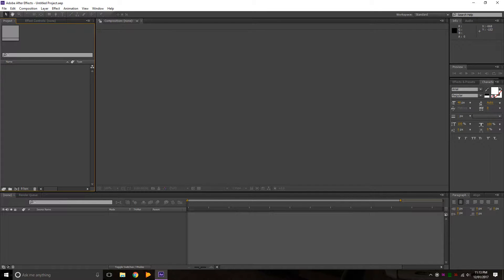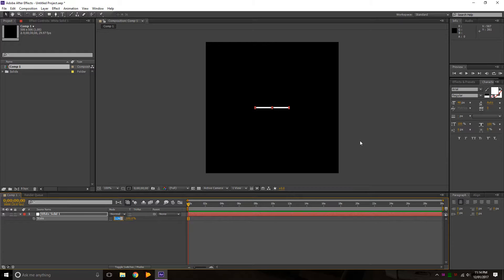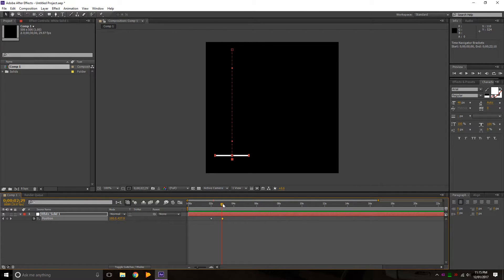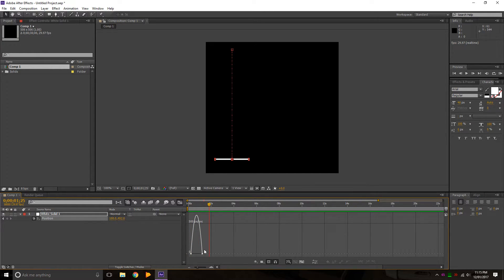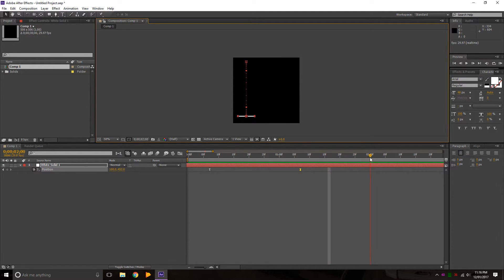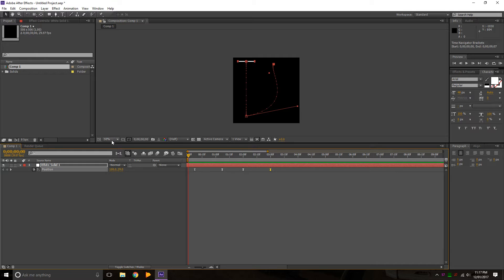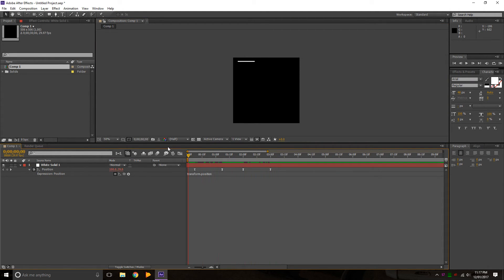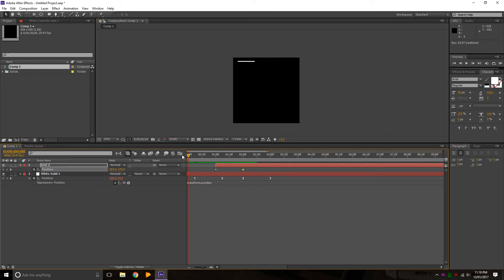ANIMATION WITH KEYFRAMES TUTORIAL - Adobe After Effects Tutorial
Hey guys, hope you enjoy this video and learn something. Sorry if i went to fast. Tell me how i can improve or if you want something else taught!